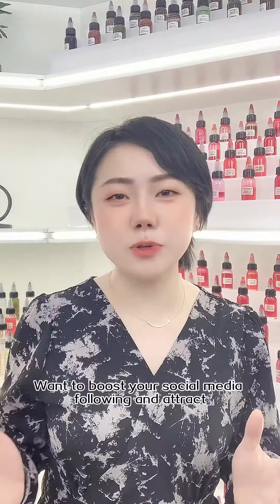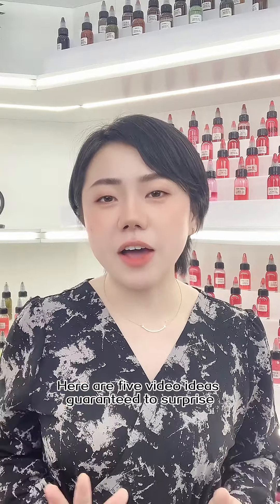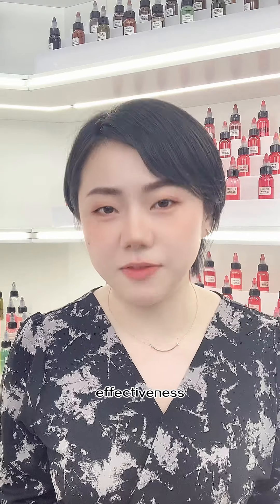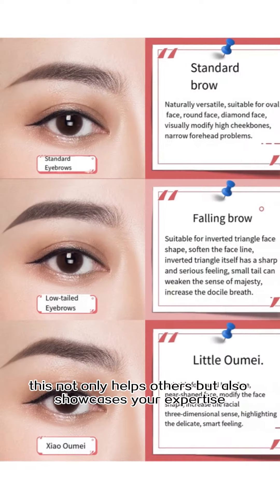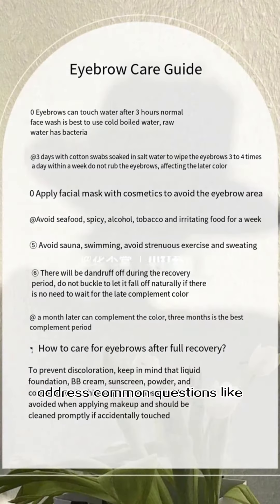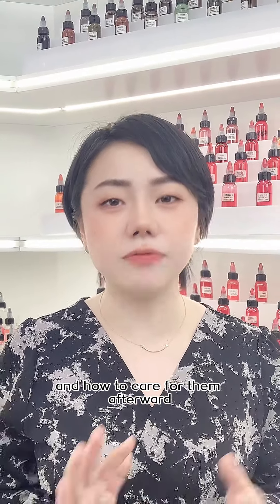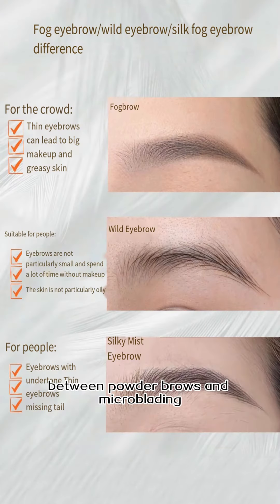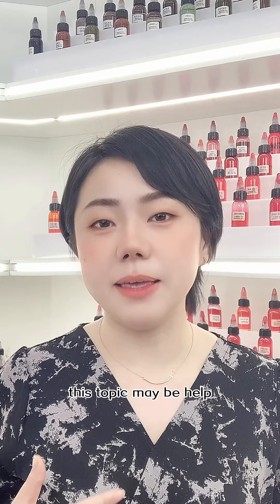How do PMU artists do social networking? Five ways to get high traffic.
How do PMU artists do social networking?
Five ways to get high traffic.

charmingtattooofficial 22-year PMU and microblading manufacturer, offering one-stop solution for brand customization.
Save this post if it was helpful.